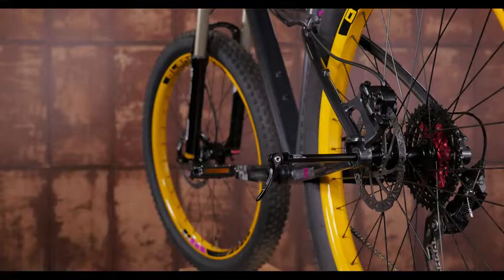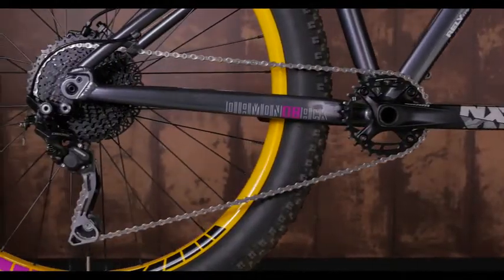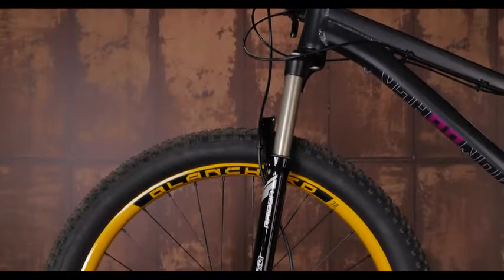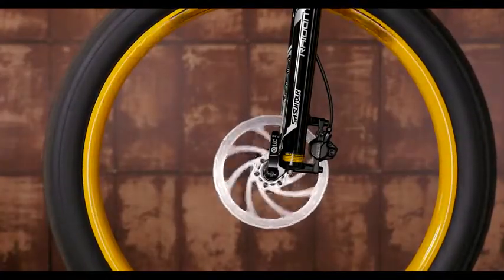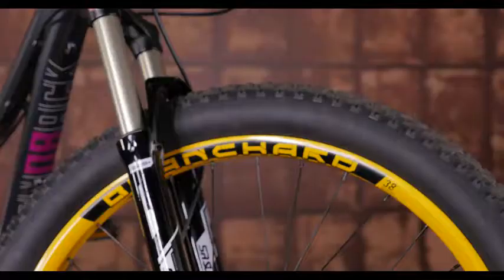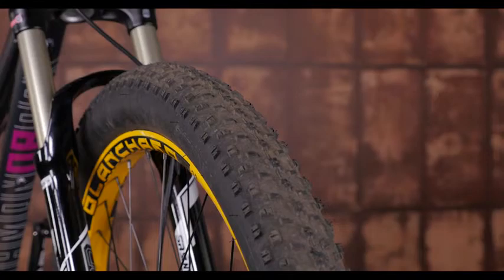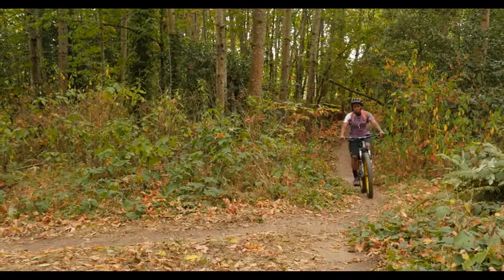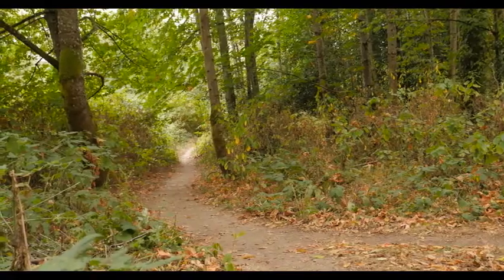Diamondback Bicycles Women's Rely Trail Hardtail Mountain Bike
More Great Products By Diamondback Bicycles
6061-T6 aluminum frame with 148x12 boost dropouts
SR Suntour 120mm 27.5+ fork w/Rebound and lockout control
SRAM NX 1x crankset, w/X-SYNC (30T)
Tektro Auriga hydraulic disc brakes, 180mm rotors
Diamondback Blanchard 38 rims, tubeless ready, 32H